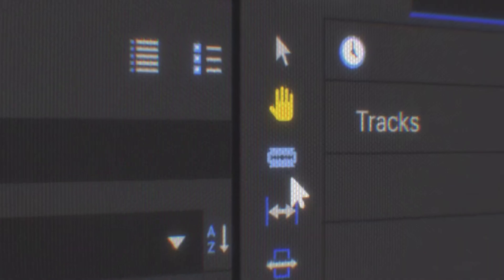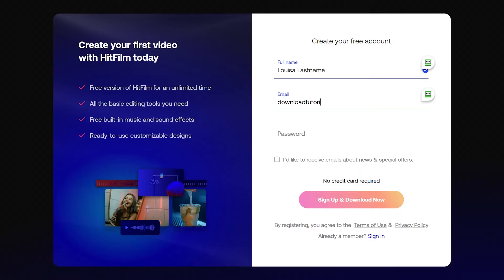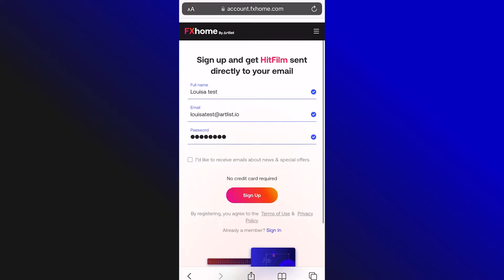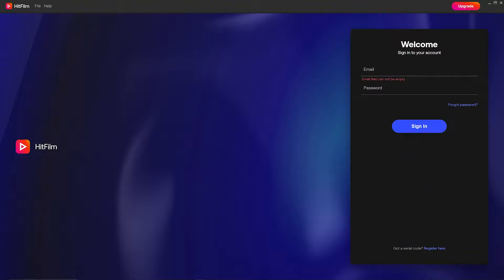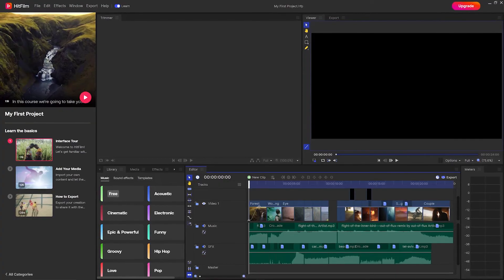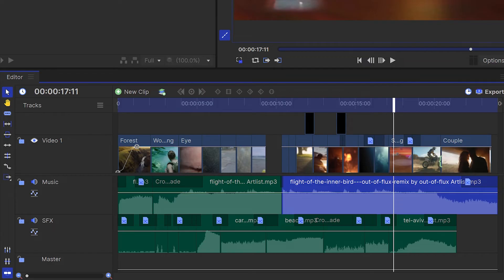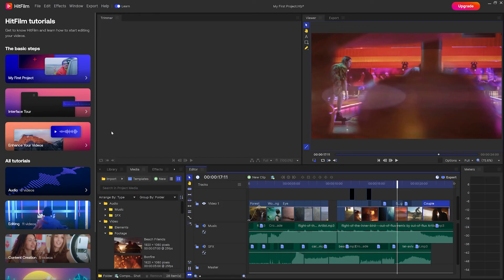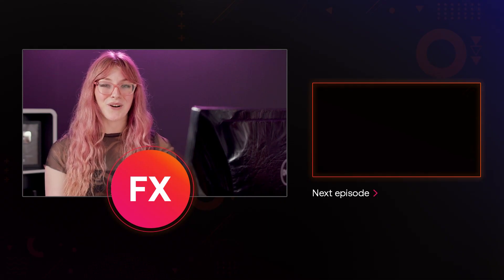How to Download and Install HitFilm 2022 | Free Video Editing Software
Start telling your stories through videos today.
HitFilm, our free video editing software, has now been improved with in-software video tutorials to get you started, the best curated creative assets, and powerful templates!

00:00 - HitFilm, our free editing software
00:12 - FXhome's Website
00:20 - How to create a free HitFilm account
00:37 - How to Install HitFilm
01:02 - Getting started in HitFilm
01:48 - Learn Panel videos
02:10 - Start telling your stories with HitFilm